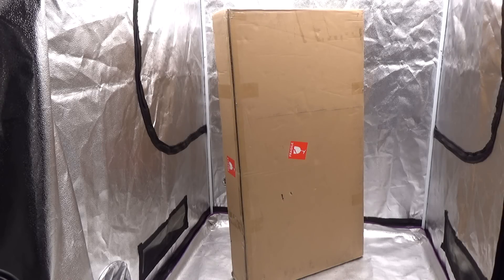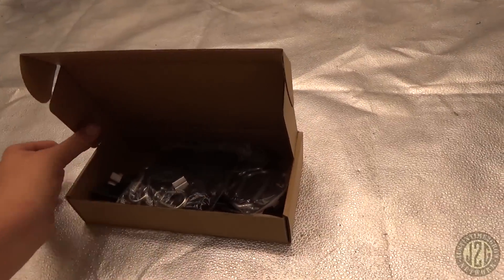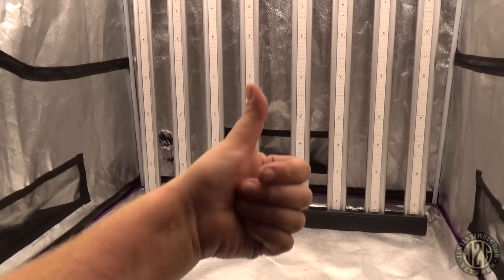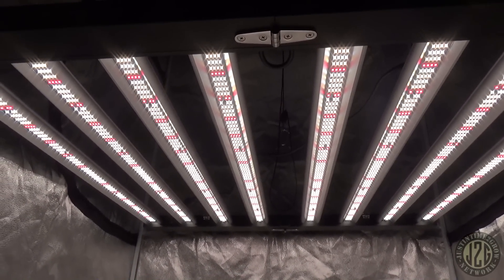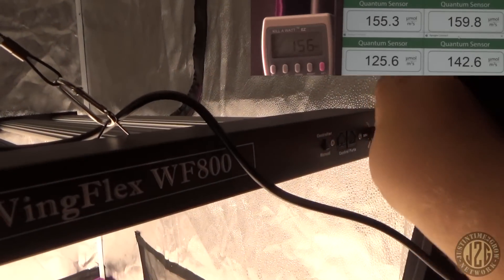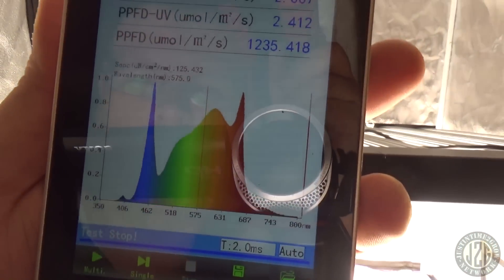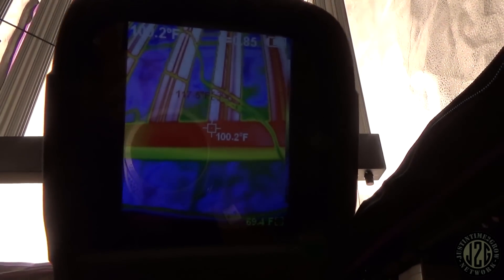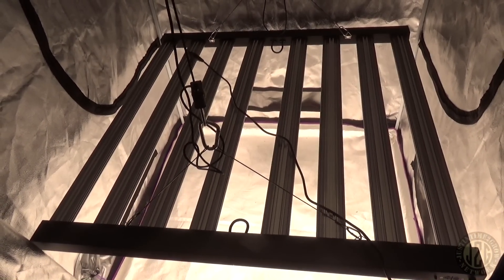Best Bang For The Buck Bar LED? Parfactworks WF840 Unboxing, PAR, Spectrum, Wattage & Heat Test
Intro & Unboxing 0:00
PPFD Testing 4:10
Spectrum Test 13:16
Heat Test & Wrap up 15:03